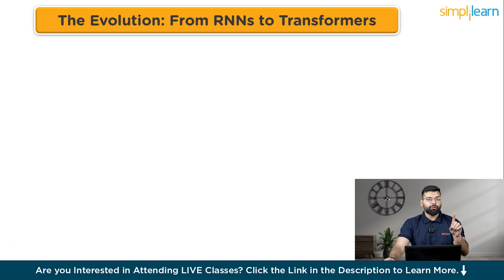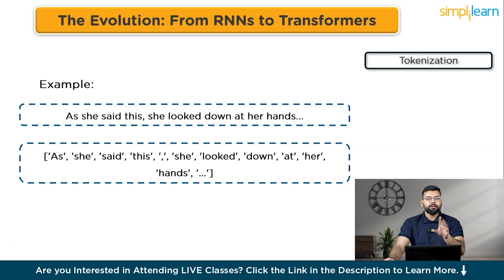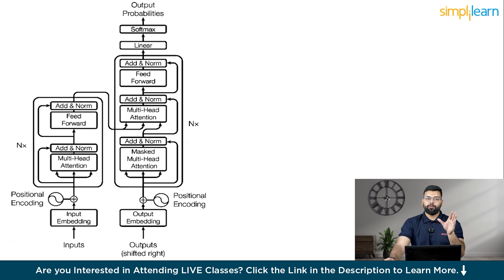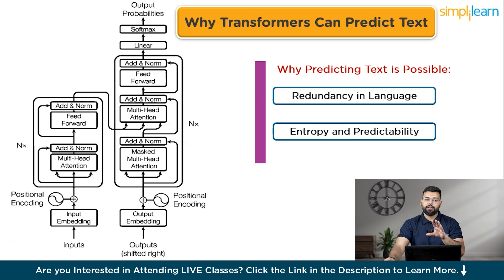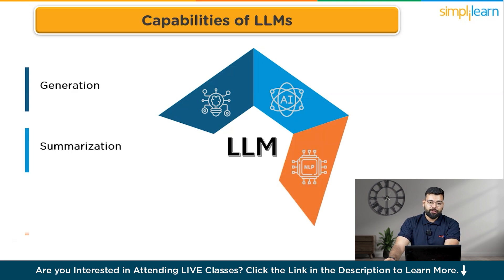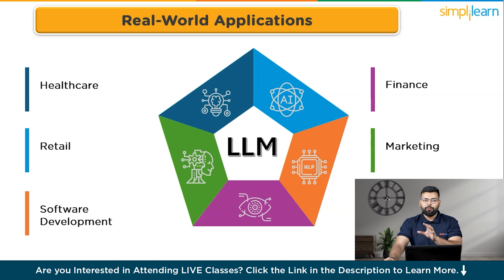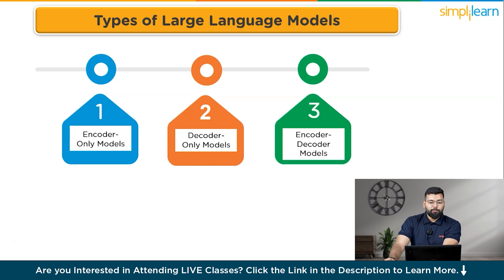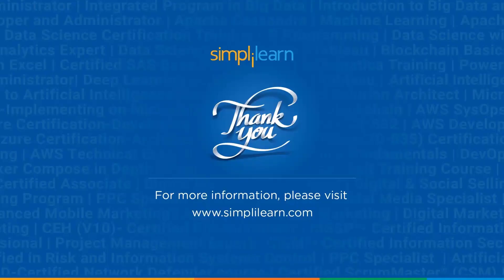Large Language Models | How Large Language Models Work? | Introduction to LLM | Simplilearn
"️️🔥Professional Certificate in AI and Machine Learning, Simplilearn in collaboration with Purdue University
️️🔥 Applied Generative AI Specialization by Simplilearn, delivered by Simplilearn in collaboration with Purdue University

Dive into the world of Large Language Models with our How Large Language Models Work video! In this Introduction to LLM video, we explore the fascinating technology behind large language models like GPT-3 and their impact on AI. Discover how these models work, their impressive capabilities, and how they’re transforming fields like natural language processing and machine learning.

Here in this Introduction to LLM video, we cover the following topics:

00:00 Introduction
02:09 From RNNs to Transformers
05:07 Transformer Architecture Diagram
07:21 Why Transformers Can Predict Text?
08:16 What is LLM
09:37 Capabilities
10:39 Real World Applications
11:42 How Do Large Language Models Work?
12:03 Learnings
12:28 Customization Techniques
12:58 Types
13:37 Advantages and Challenges

✅What are large language models?
Large language models are advanced AI systems capable of understanding and generating human-like text based on vast amounts of data. They excel in tasks like translation, summarization, and conversation due to their deep learning architecture

✅Q2 How do large language models work?
They use complex algorithms and deep learning techniques to predict and generate text. By processing large datasets, these models learn patterns in language, enabling them to create coherent and contextually relevant responses.

✅Q3 What are some applications of large language models?
These models are used in chatbots, virtual assistants, automated content creation, and enhancing search engines and recommendation systems.

✅ Key Features
- Add the IBM Advantage to your Learning
- 25 Industry-relevant Projects and Integrated labs

✅ Tools Covered
- ChatGPT
- Flask
- Matplotlib
- django
- Python
- Numpy
- Pandas
- SciPy
- Keras
- OpenCV